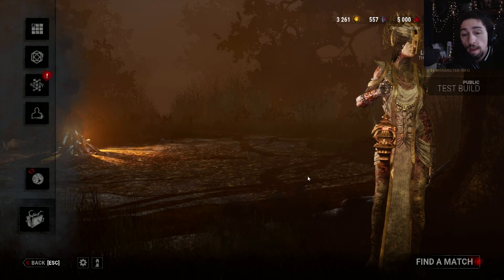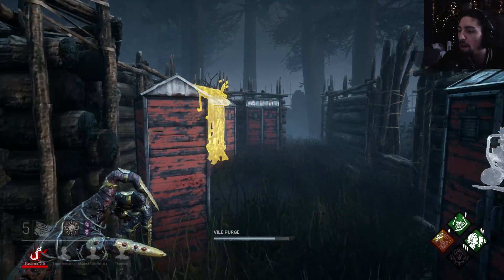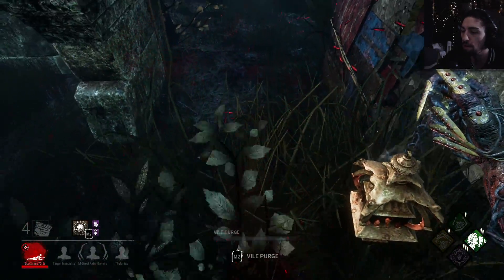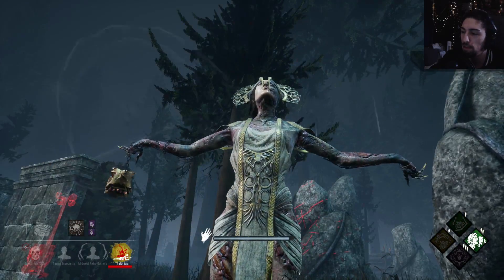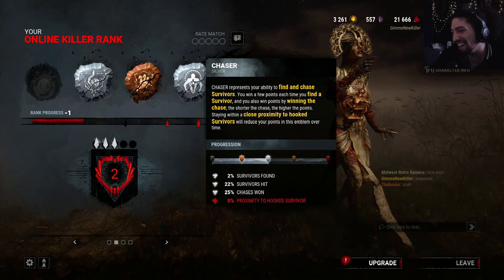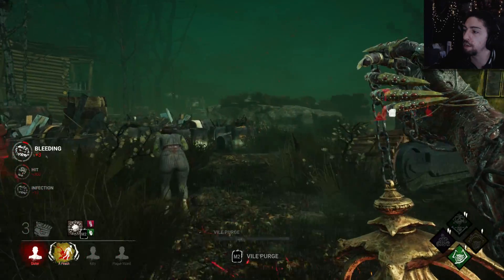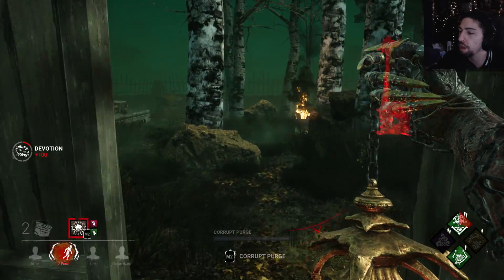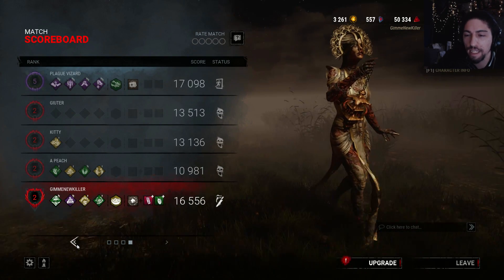NEW MAP & MORI | Dead By Daylight THE PLAGUE Demise Of The Faithful (PTB)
Yummy Mummy is her name